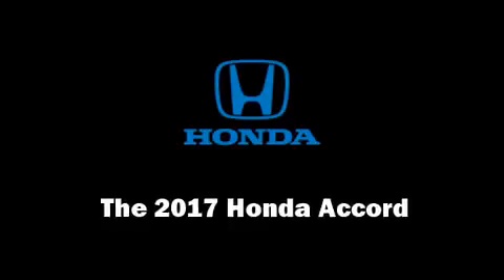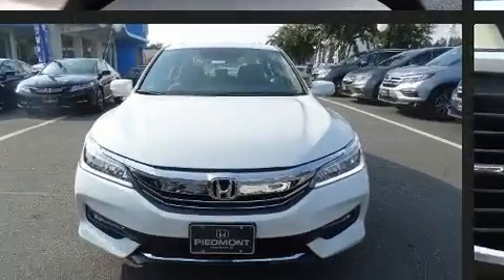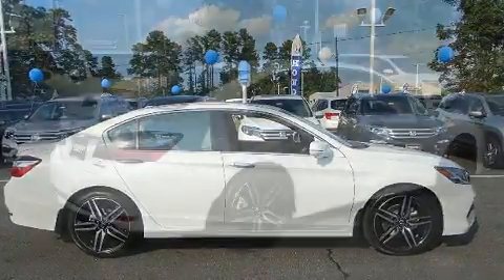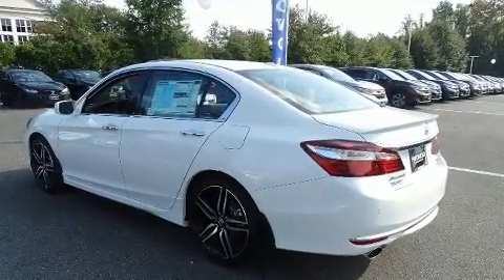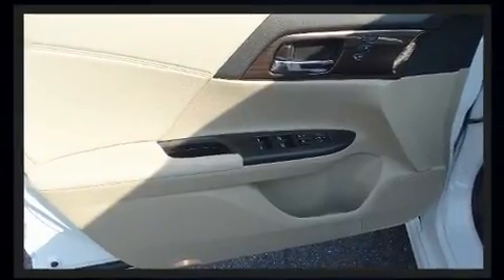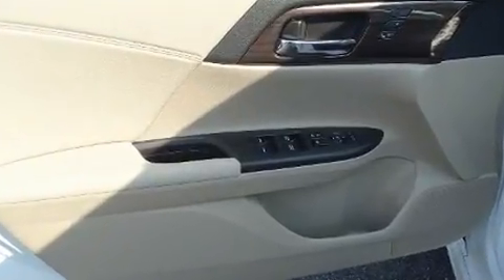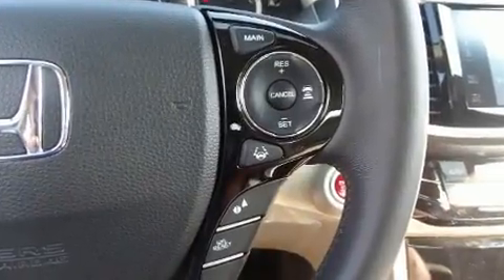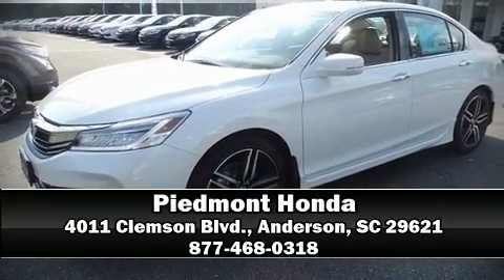2017 Honda Accord Touring V6 in Anderson, SC 29621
Piedmont Honda
4011 Clemson Blvd.

The 2017 Honda Accord. This 4 door, 5 passenger sedan provides a satisfying ride for all passengers. It features an automatic transmission, front-wheel drive, and a 3.5 liter 6 cylinder engine. Top features include rain sensing wipers, 1-touch window functionality, power front seats, fully automatic headlights, lane departure warning, remote keyless entry, cruise control, and much more. Features such as automatic climate control and leather upholstery prove that economical transportation does not need to be sparsely equipped. Rear passengers enjoy the seat heating functionality, keeping them warm during the winter months. For drivers who enjoy the natural environment, a power moon roof allows an infusion of fresh air. Premium sound drives 7 speakers, providing you and your passengers a sensational audio experience. With side curtain airbags supplementing the rest of the safety network, you can be assured that you and your passengers will experience top-tier protection. We have a skilled and knowledgeable sales staff with many years of experience satisfying our customers needs. They'll work with you to find the right vehicle at a price you can afford. Stop in and take a test drive!